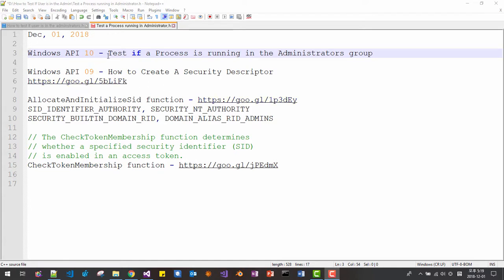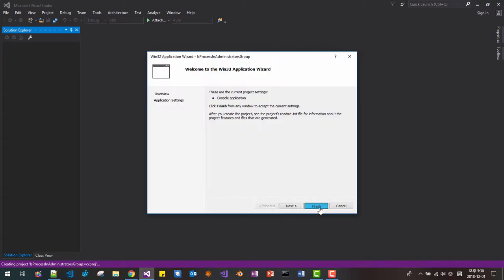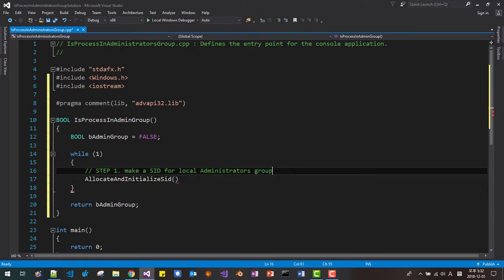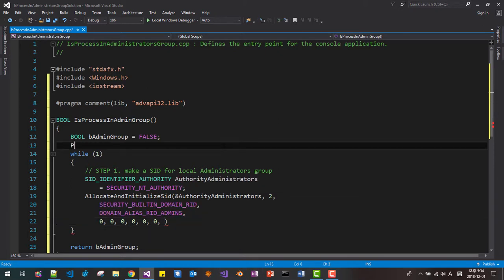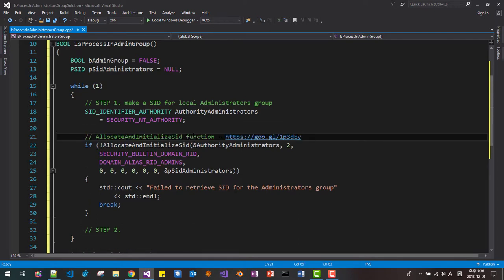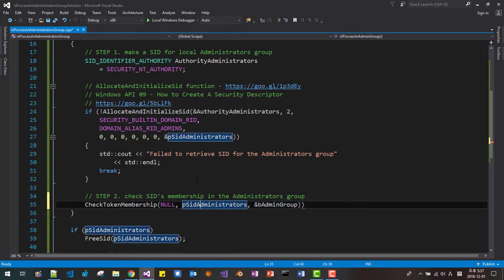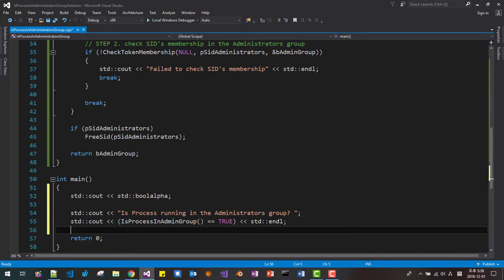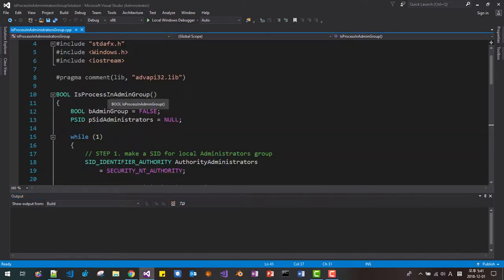Windows API 10 - Is a Process Running in the Administrators Group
Test if a Process is running in the Administrators group

Windows API 09 - How to Create A Security Descriptor

SID_IDENTIFIER_AUTHORITY, SECURITY_NT_AUTHORITY
SECURITY_BUILTIN_DOMAIN_RID, DOMAIN_ALIAS_RID_ADMINS

The CheckTokenMembership function determines
whether a specified security identifier (SID)
is enabled in an access token.